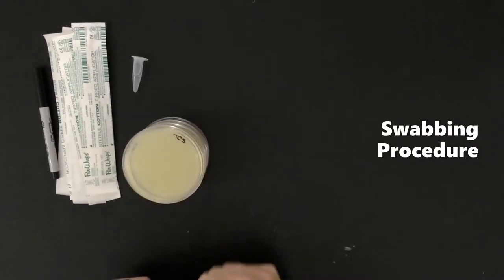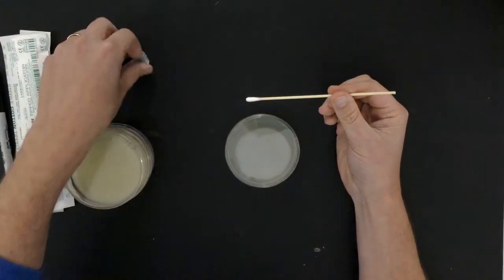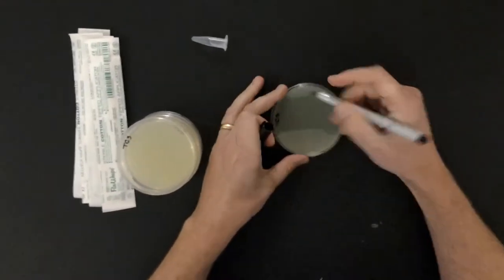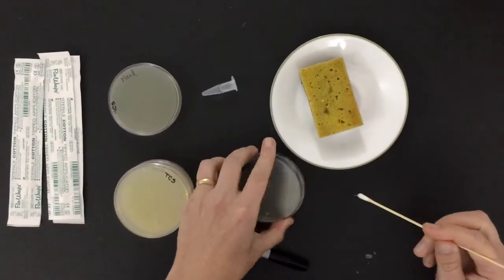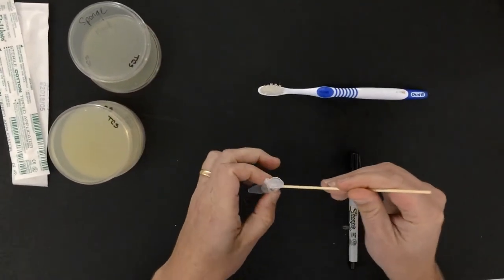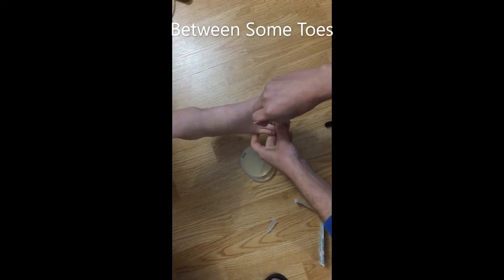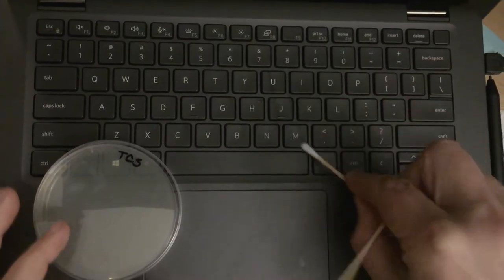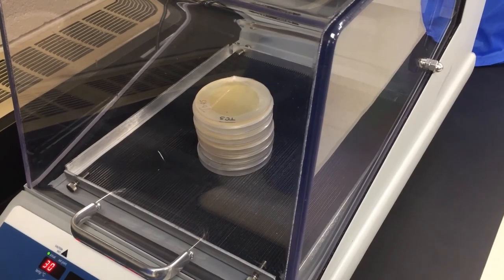Swabbing Procedure Demo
In this demonstration, I swab a few objects around my house to look for bacterial growth.